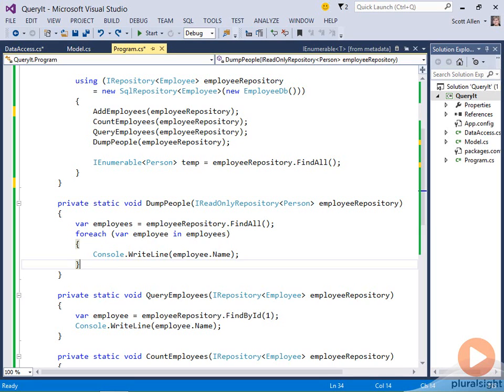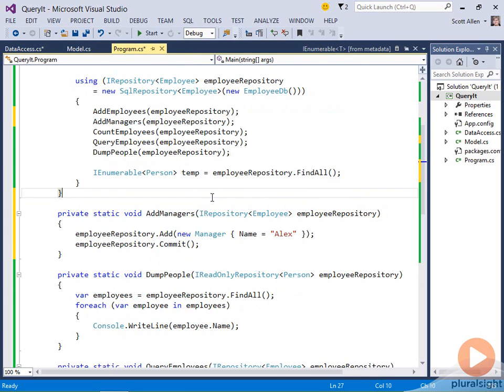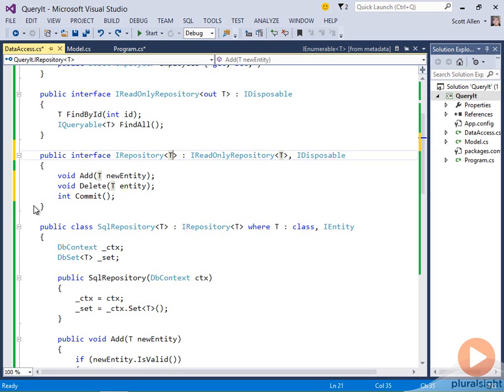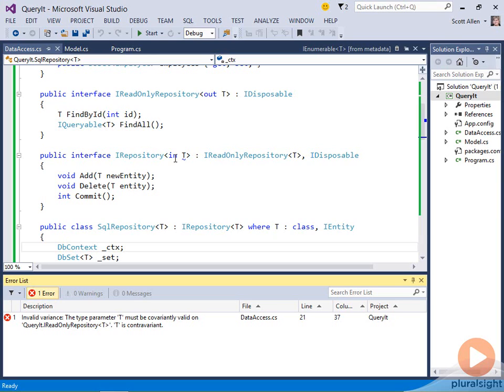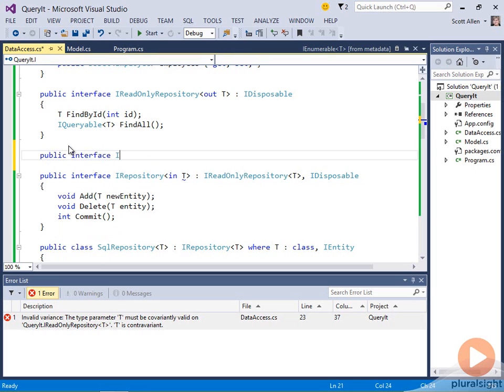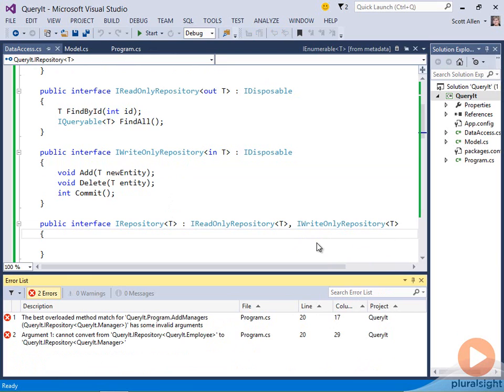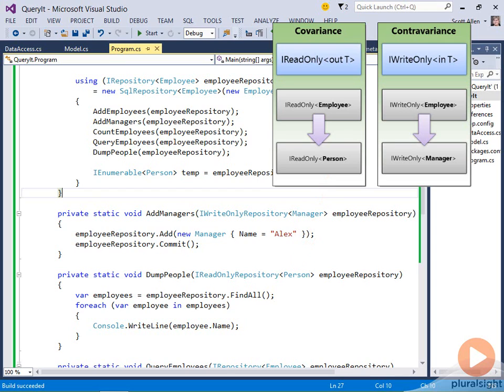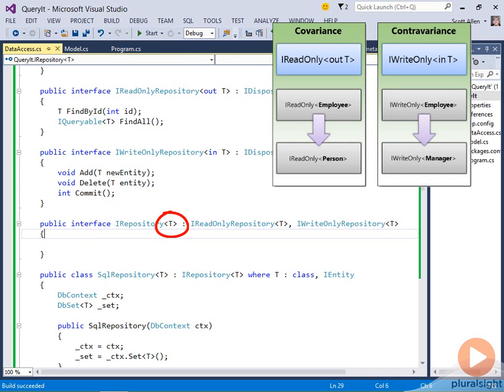05 10 Contravariance